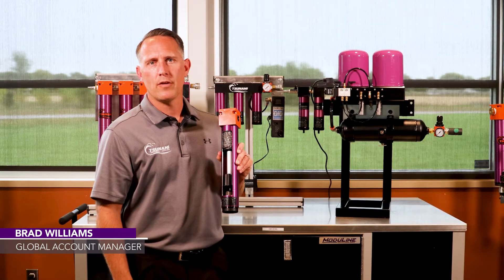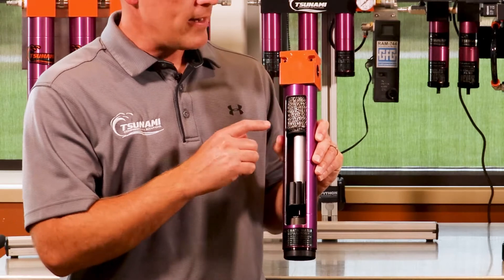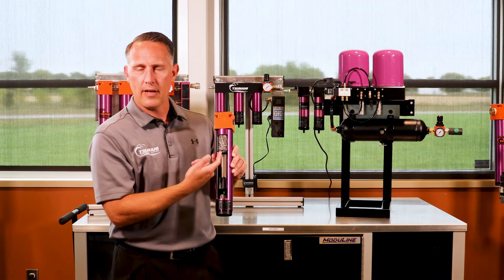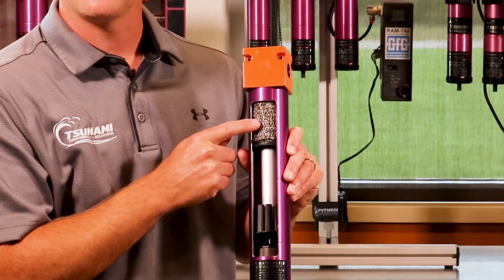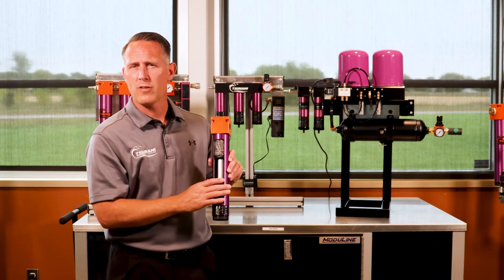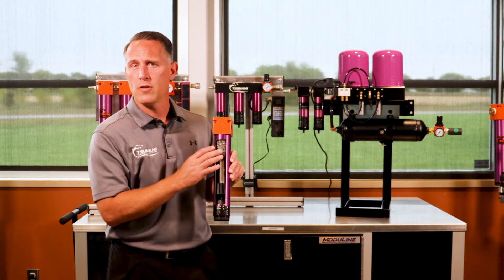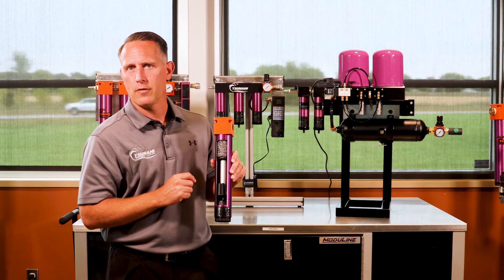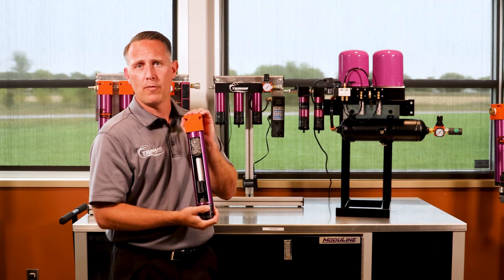How a water separator works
The Tsunami Water Separator is a high quality filtration product that removes dirt, particulate, and water from compressed air systems. Machined from 6061 aluminum alloy and anodized for maximum corrosion resistance, our filters prevent rust from forming inside the housings unlike filters manufactured out of die cast materials. The Tsunami Water Separator uses a unique up-flow gravity separation process to remove water droplets and aerosols from the air before being discharged through an automatic drain.

Key features and benefits:

   - Guaranteed point-of-use protection for air tools and pneumatic equipment.
   - Machined from 6061 aircraft aluminum.
   - Minimal maintenance required with easy-to-service float drain.
   - Removes large amounts of moisture (up to one quart of water or oil per minute).
   - Filters particulate down to 10 micron.
   - Available for systems with a flow rating from 20 to 800 CFM.

For over 40 years, Tsunami Compressed Air Solutions has set the industry standard for quality compressed air filtration and dying solutions. We provide the highest-grade clean, dry air by filtering out oil, water, and dirt that builds up in compressed air systems and interrupt daily business.